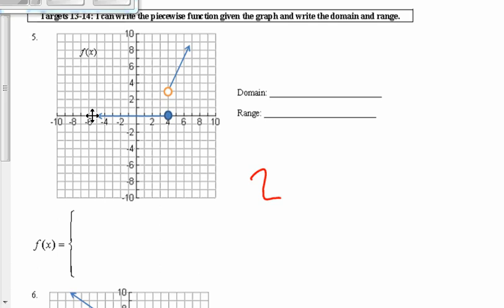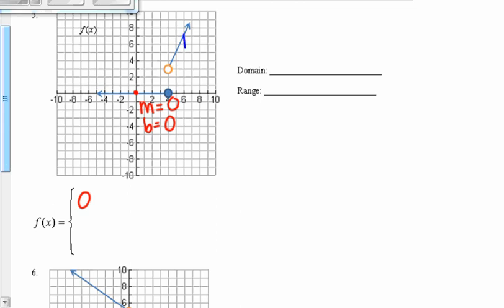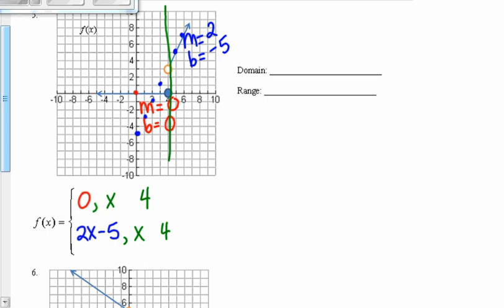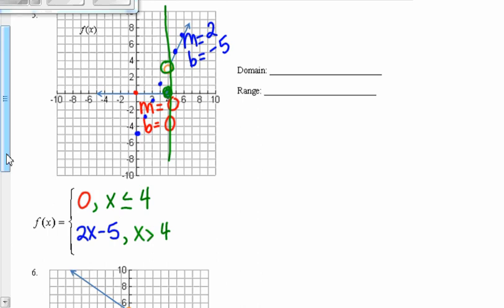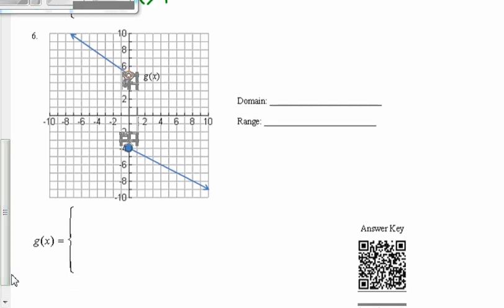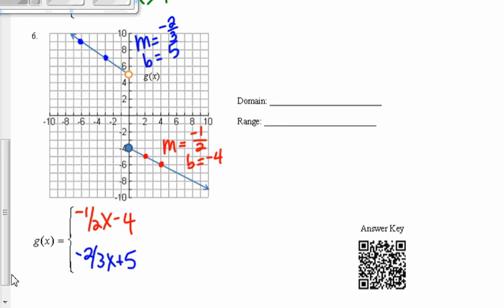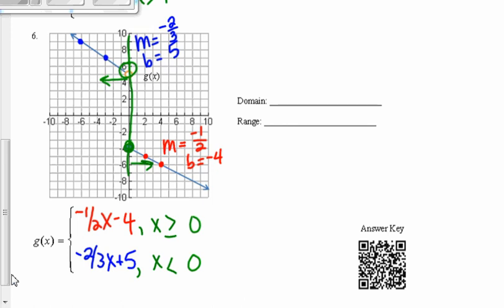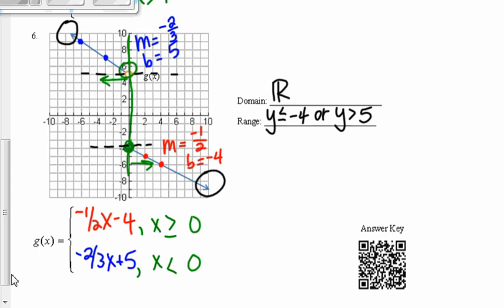Unit 2 Homework: Targets 13-14